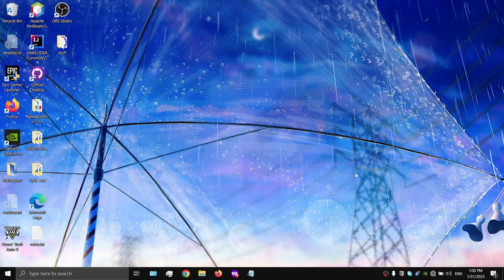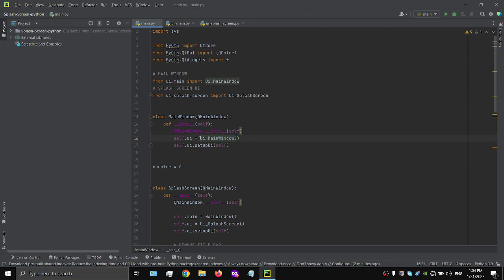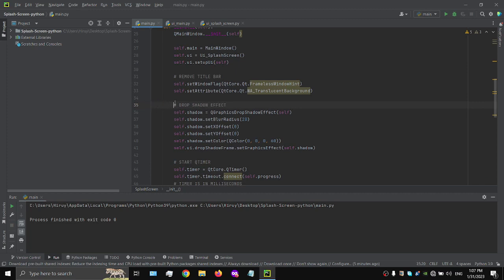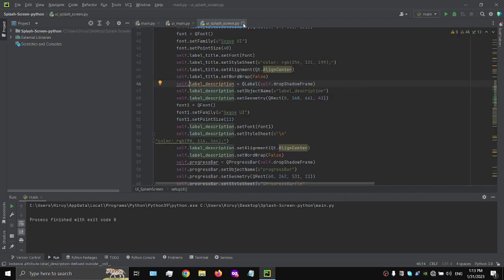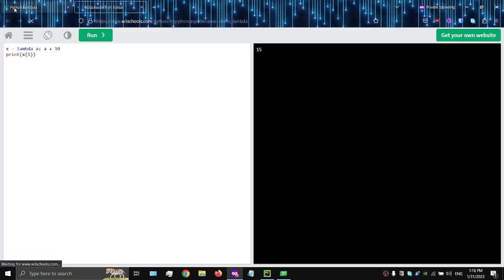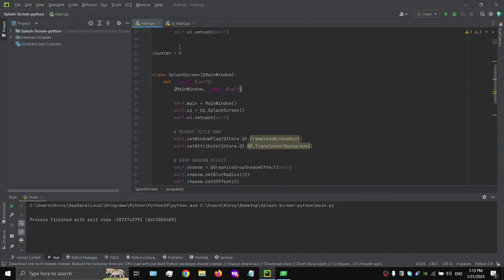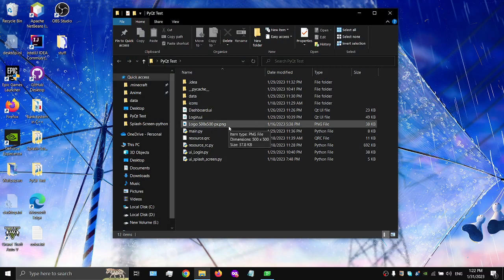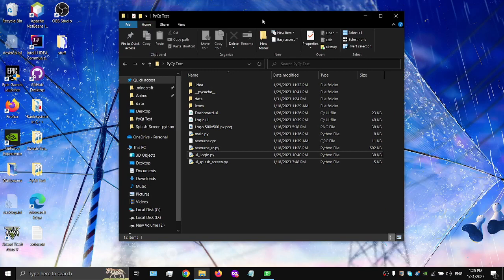Banking System (PyQt5)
This is my first video, I don't even know how YouTube works.